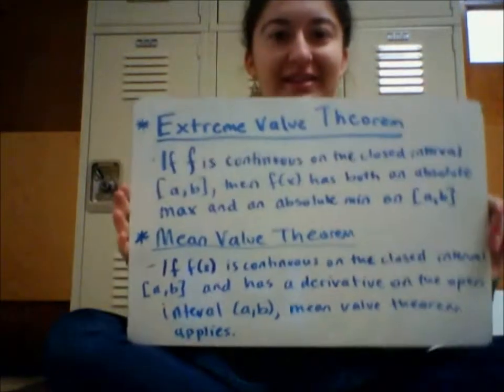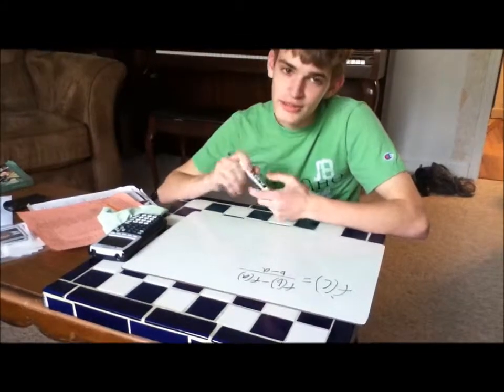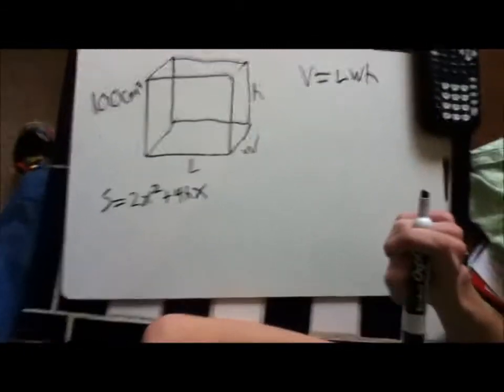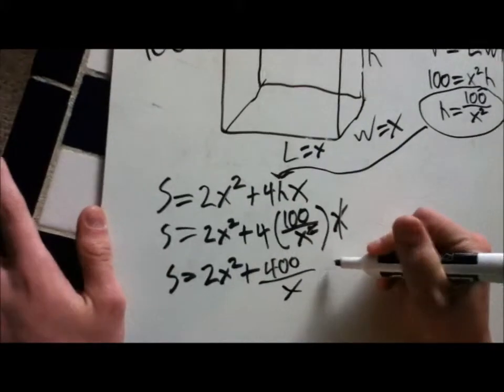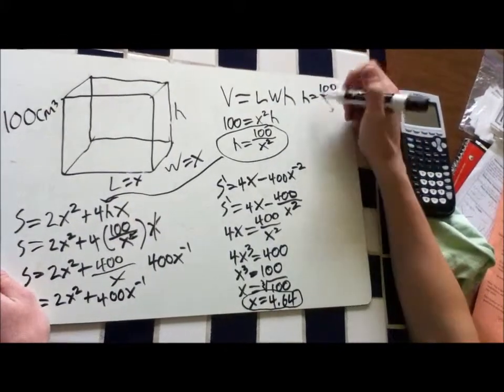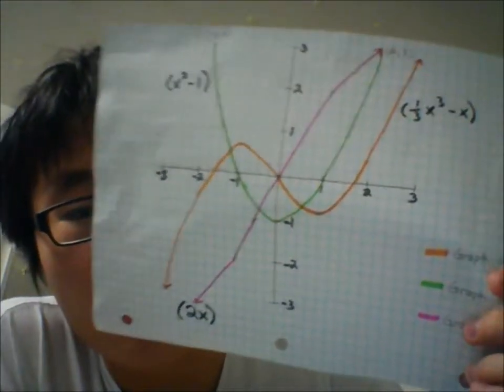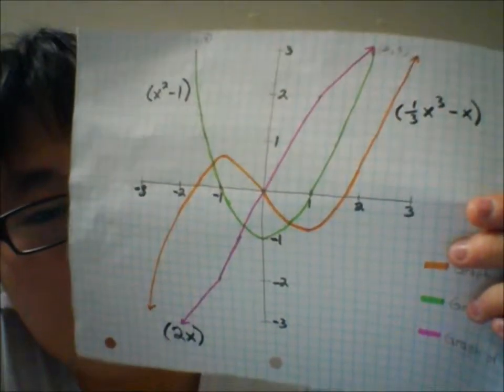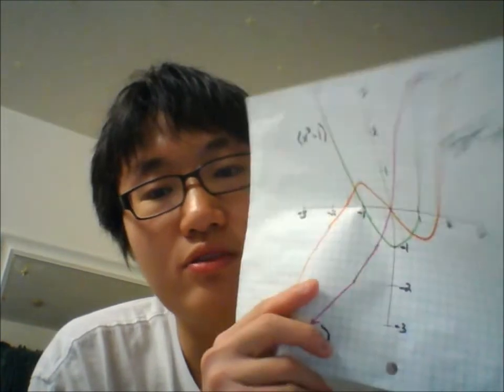Group 2 Calculus Video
In this video, we will be covering Extreme Value Theorem, Mean Value Theorem, Determining Concavity, Optimization, and Curve Sketching.

Group members: Su, Trip, Trevor, and Xuan.

Song: Zedd - Spectrum (Piano Version)